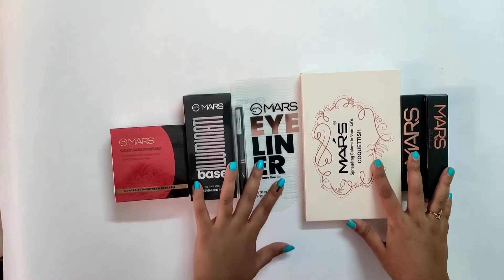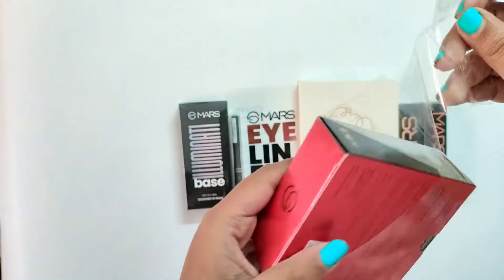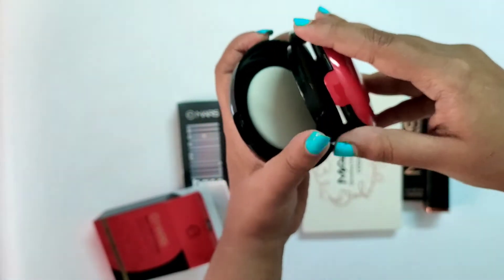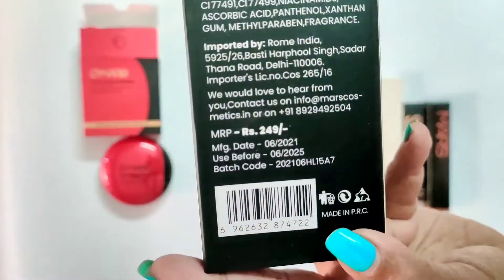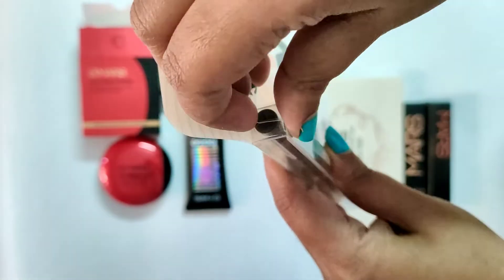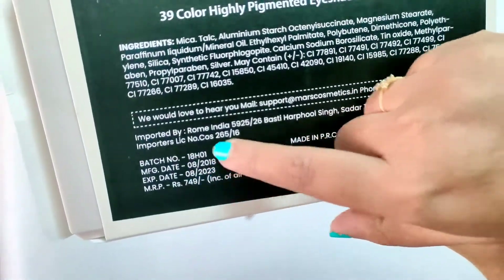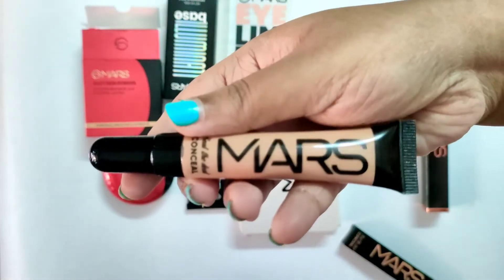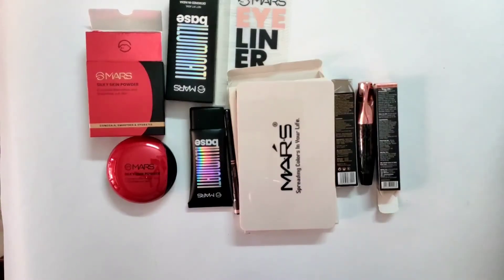Mars cosmetics haul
Eyeshadow Palette 39 Colors | MARS Cosmetics - MARS Cosmetics

Compact Powder- Silky Skin | MARS Cosmetics | Just at ₹299

Face Concealer | Seal the Deal Concealer | MARS Cosmetics | At ₹179

Illuminating and Dewy Primer | Illuminati Base | MARS Cosmetics | At ₹249